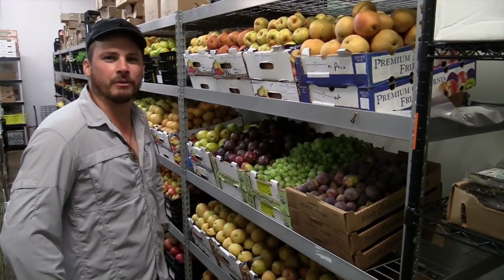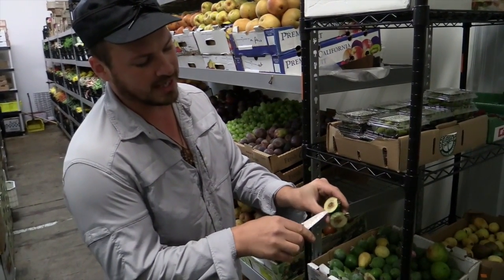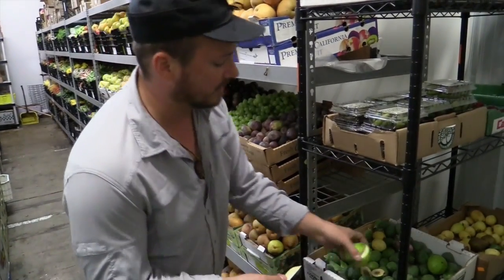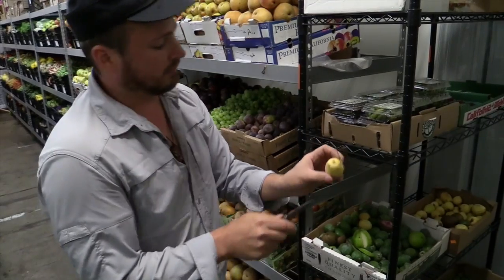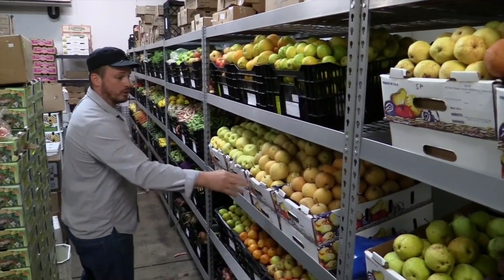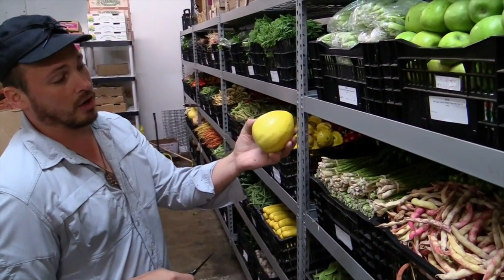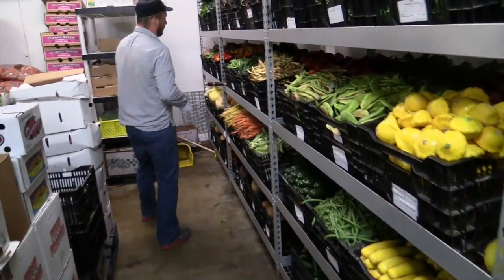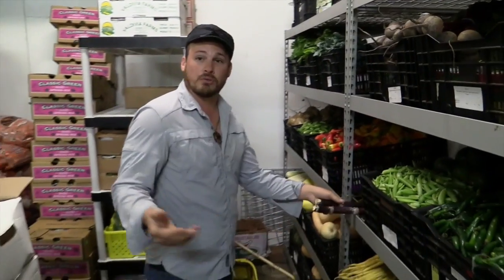What's Hot in the Cooler 10-9-14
This video is about What's Hot in the Specialty Produce Farmers Market Cooler 10-9-14